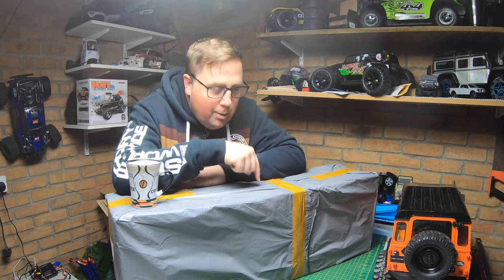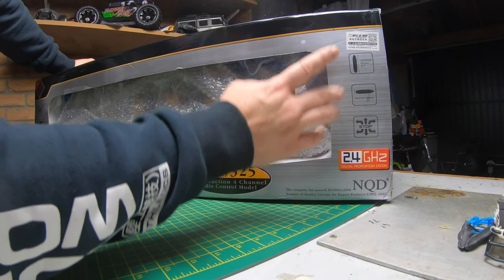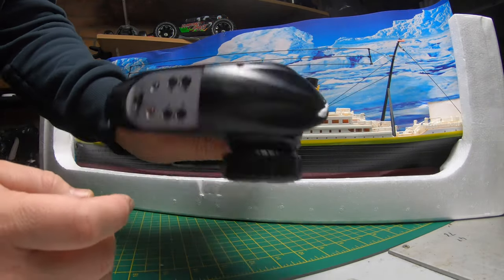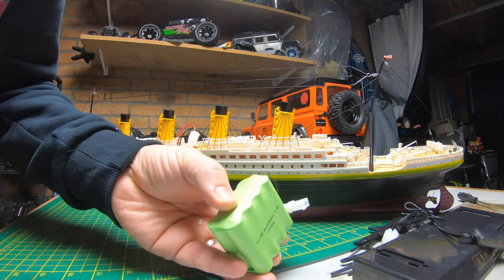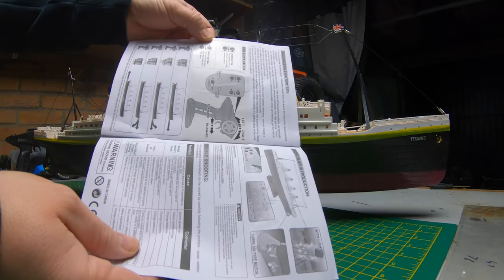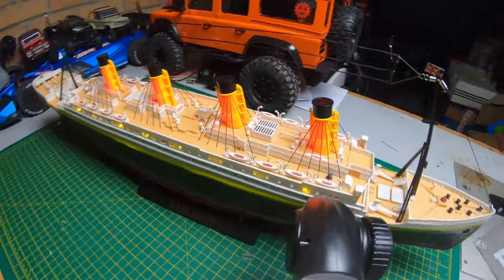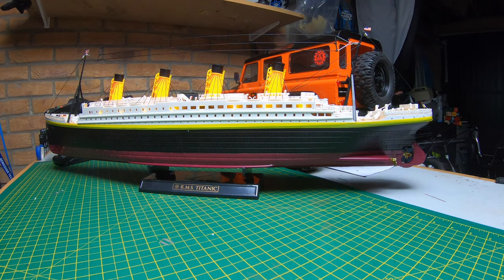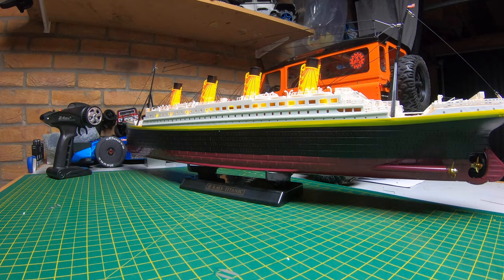$150 RC Titanic! RTR, Fully proportional, 1/325 Scale NQD757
Why am I reviewing a Radio Controlled Titanic? Why not! haha

This scale titanic is fully functioning and ready to run. Comes with a 9.6v 3200mah battery, transmitter, 3 motors and a working lights. I've not tried this on the water yet, but it looks awesome!